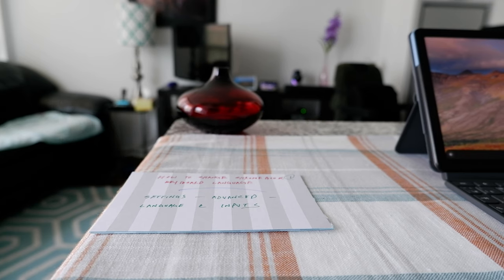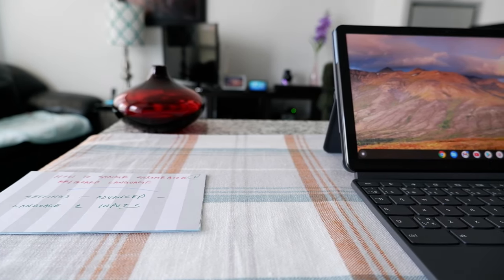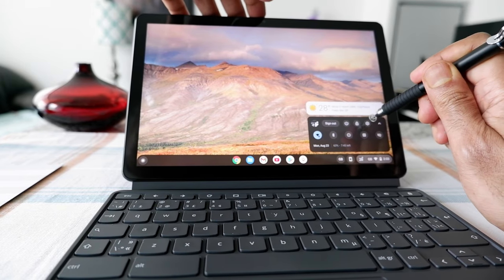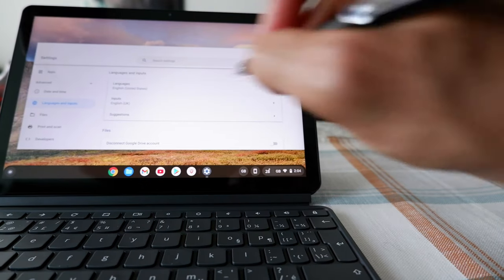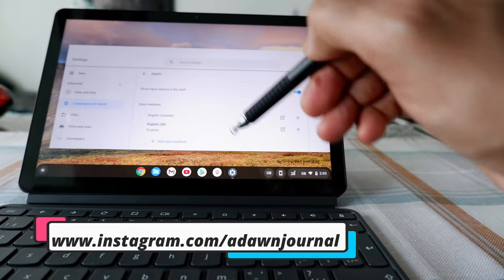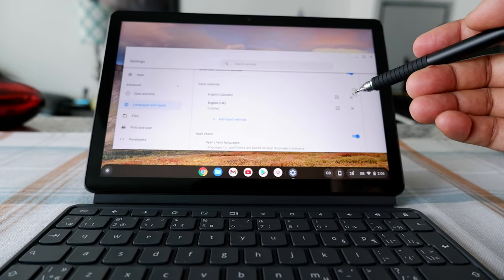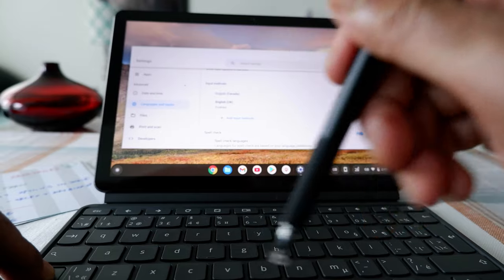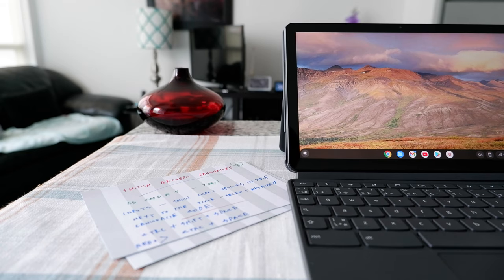How To Change Keyboard Language On A Chromebook | Easy Steps to Change Chromebook Keyboard Language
How You can change language on your Chromebook | How Do I Switch Between Languages on Chromebook Keyboard?

Changing Chromebook keyboard language and device language should not be difficult.

Follow these simple steps to change your Chromebook keyboard and divide language options.

To change the Chromebook keyboard language, Go to Settings - Advanced - Language & Inputs

To switch between languages, follow the above, then Inputs - show Input options on the shelf

Next to the time - Select keyboard language code

Also, you can use the shortcut Ctrl + Shift + Space

or just Ctrl + Space

In this video, I will show you how to change the keyboard and device language on your Chromebook.

Chapters:
0:00 Intro
0:15 First Thing You Need to Do
1:35 How to Change Device Language
3:30 How to Change Keyboard Language
4:35 How to Add Keyboard Language Option on Shelf
5:00 Shortcut to Change Keyboard Language Option